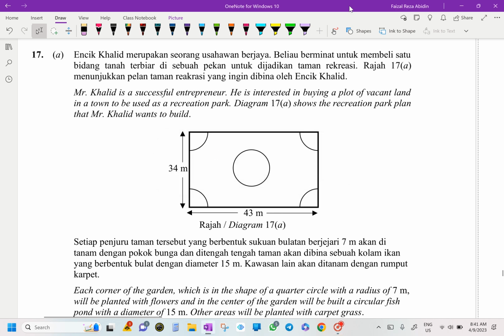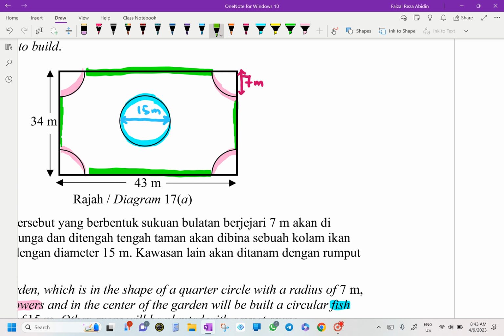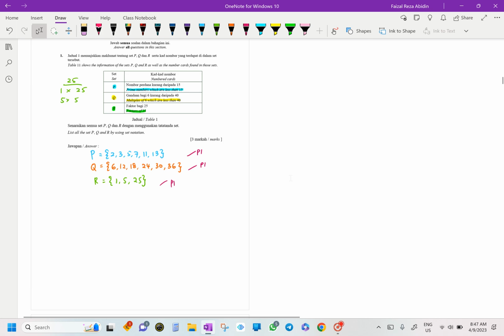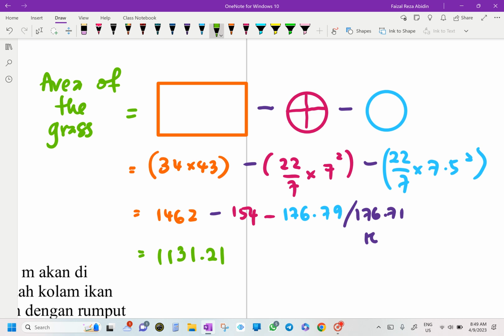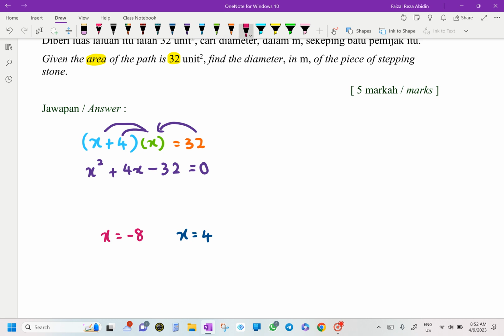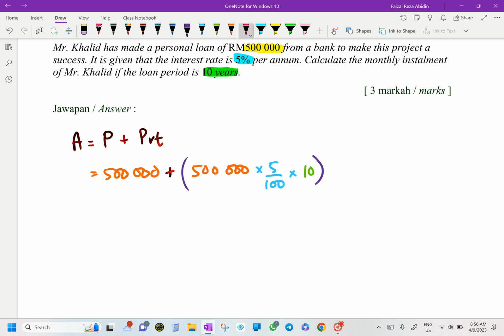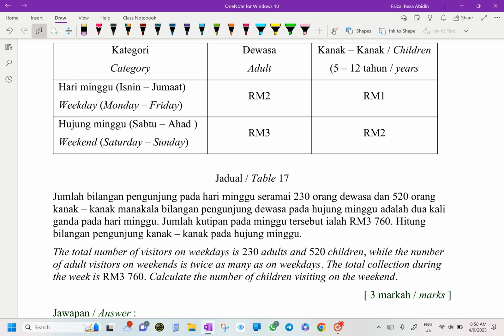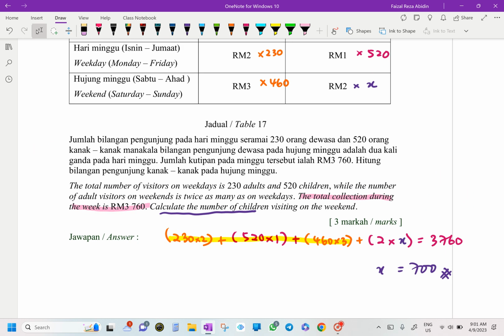MATHEMATICS FORM 5 (PENTAKSIRAN SUMATIF 2/2023)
Questions No.17a-d.